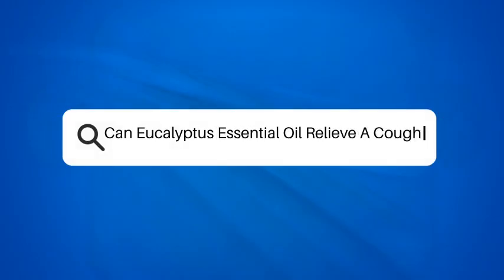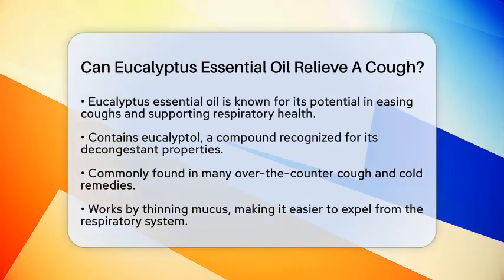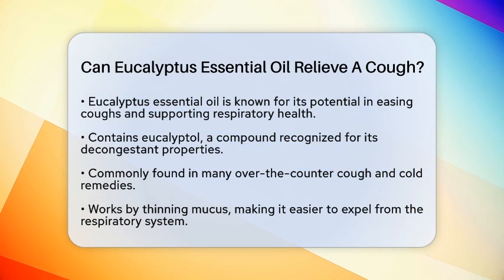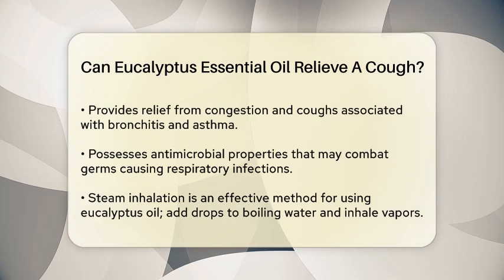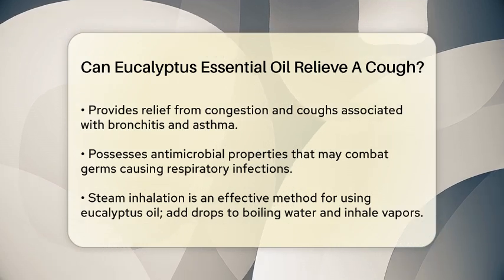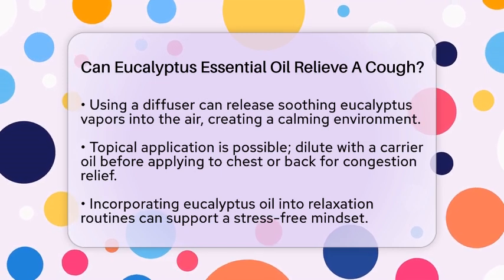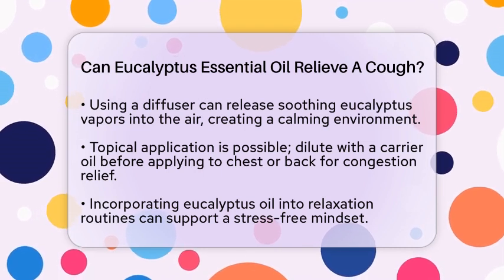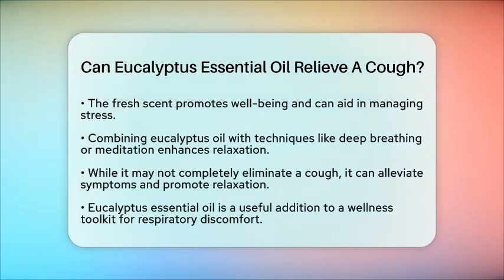Can Eucalyptus Essential Oil Relieve A Cough? - Stress Free Mindset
Can Eucalyptus Essential Oil Relieve A Cough? In this informative video, we’ll explore the potential benefits of eucalyptus essential oil for cough relief and respiratory health. We’ll discuss how this oil works to thin mucus and alleviate congestion, making it a popular choice in many cough and cold remedies. You’ll learn about various methods to use eucalyptus oil effectively, including steam inhalation, diffusion, and topical application.

Additionally, we’ll touch on how incorporating eucalyptus oil into your relaxation routine can contribute to a stress-free mindset. The invigorating scent of eucalyptus promotes a sense of well-being, which can be beneficial when managing stress. We’ll also share tips on combining eucalyptus oil with relaxation techniques like deep breathing and meditation to enhance your overall calmness.

While eucalyptus oil may not cure a cough entirely, it can serve as a supportive addition to your self-care practices. Join us as we discuss these methods and more, providing you with practical ideas for using eucalyptus essential oil in your wellness toolkit.

About Us: Welcome to Stress Free Mindset, your go-to destination for navigating the challenges of stress in everyday life. Our channel is dedicated to providing practical strategies, tips, and techniques to help you cultivate a calmer and more balanced mindset.
Always conduct your own research and consult with a qualified professional for personalized guidance. The content provided is for general informational and educational purposes only. It is not intended to substitute for professional medical advice, diagnosis, or treatment. Never disregard professional medical advice or delay seeking it because of something you have seen in this content. Never rely on this information in place of consulting with qualified healthcare professionals. The creators and distributors of this content are not responsible for any adverse effects or consequences resulting from the use of any suggestions, preparations, or procedures described in this material. Always consult with your healthcare provider before starting any new health-related practice or program.